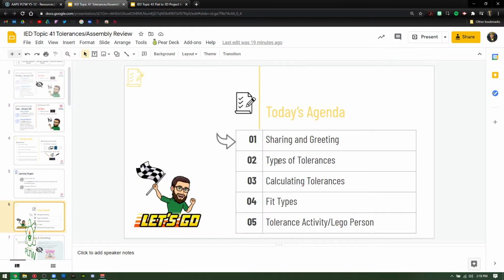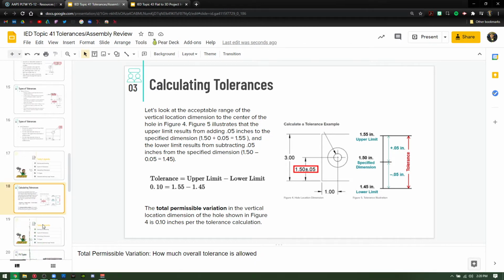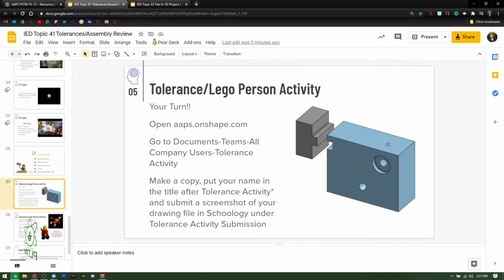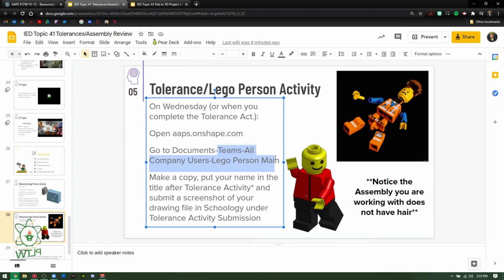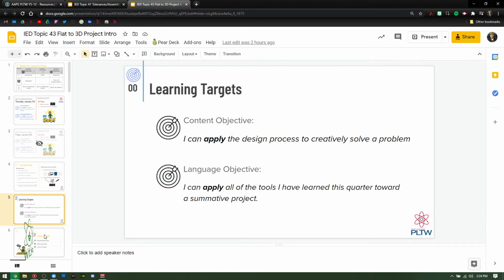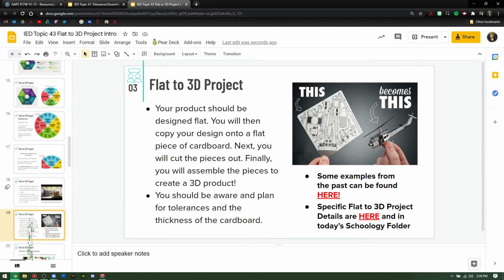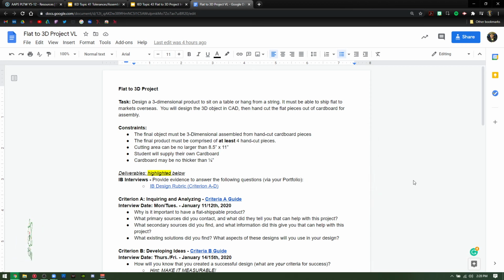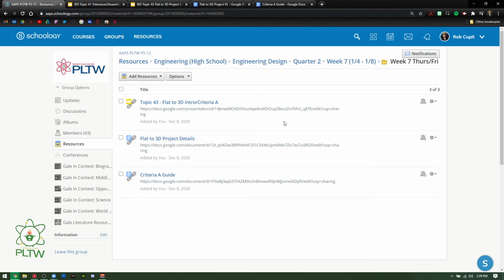Q2 Week 7 ED Lessons Walkthrough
This is a walkthrough for ED Teachers for Week 7